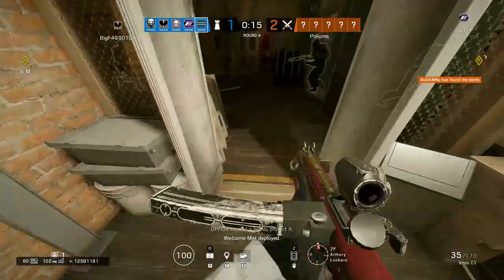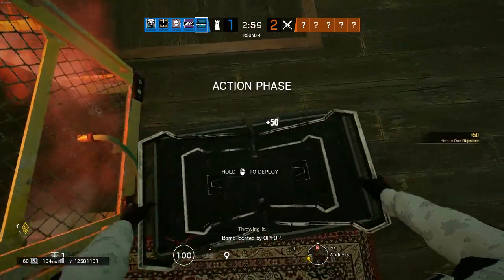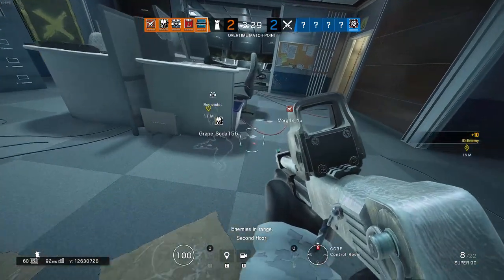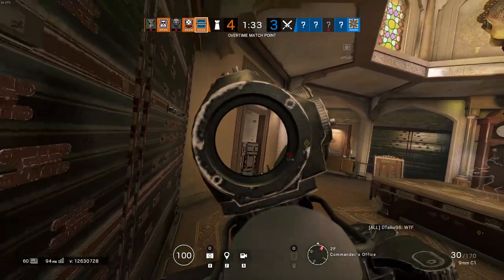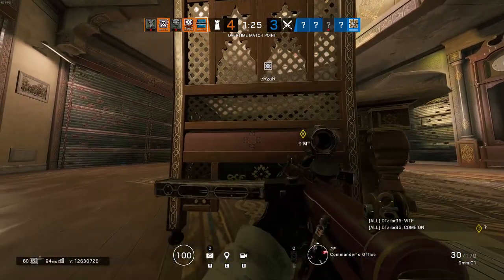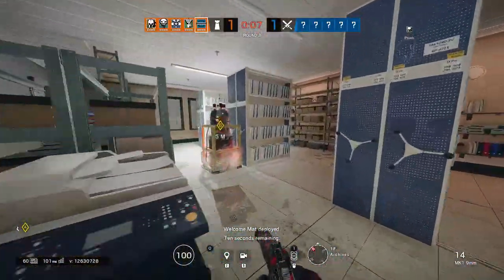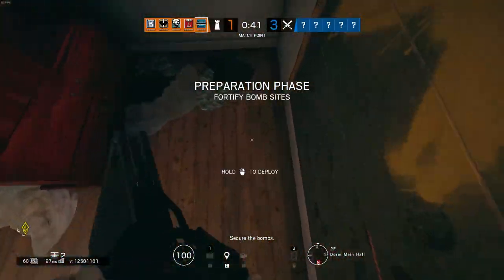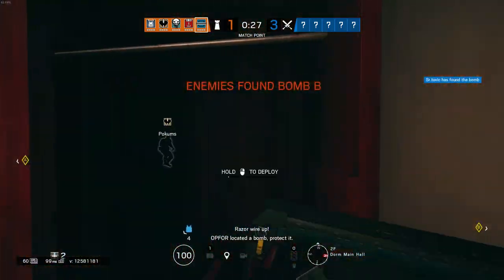You Wanna Learn Frost? | Rainbow Six Siege: Frost Operator Guide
How to play Frost. A guide on Frost and how to utilize her Welcome Mats the best in Tom Clancy's Rainbow Six Siege! If you want to learn how to play Frost efficiently, then stay until the end of the video!

Attachments of choice:
9mm C1 - Angled Grip, Red Dot Sight, Extended Barrel
Super 90 - Holographic Sight, Laser Sight
Mk1 9mm - Muzzle Brake

Hello everyone, Xephy here! Special for you Rachel! On a more serious note, Frost is one of those operators that I never really know how I should play. Yeah, on one hand she is one of the most rewarding operators to play, primarily thanks to the high risk-high reward nature of her gadget. But on the other hand, there's the whole thing about being consistent and stuff, and it feels like Frost isn't really the type of gal to be like that you know? But when push comes to shove, her weapons, gadgets, and welcome mats never really betray me, and I enjoy every second of playing as her! Being a high risk operator isn't necessarily a bad thing, just look at Caveira! They can all still be a ton of fun. In the end, it all boils down to what you make of the operators, and I think that's all that matters.

I uhh... Changed it up quite a bit in this video, primarily the thumbnail design. The video has ended up being quite a bit shorter than some of my other videos, but that's okay, since I talked about most of the stuff I wanted to talk about, rather than padding the runtime of the video. I'm not 100% satisfied with how this video turned out, but as it turns out, you can't really make a lot of jokes about bear traps. Or you can and I'm just stupid. In before Gabriel Iglesias proves me completely wrong.

Profile picture by @ilyas.bolatov on Instagram, go show him some love!

Timestamps:
0:59 - Loadout
3:03 - Strategy, Tips and Tricks, Nuances
4:54 - Conclusions

USAO - Lets Not Waste Time (Original Mix),

Frost Guide 2019 Wind Bastion, A Primer on Frost by TXephy